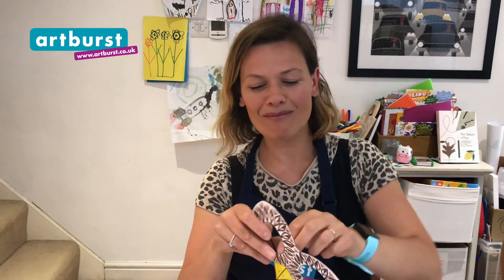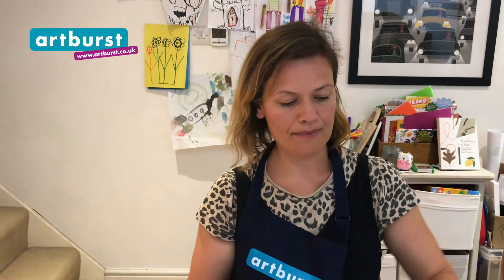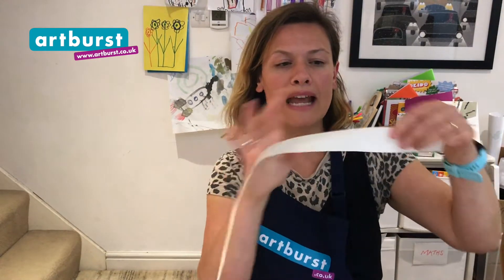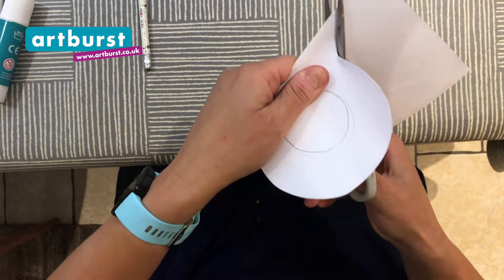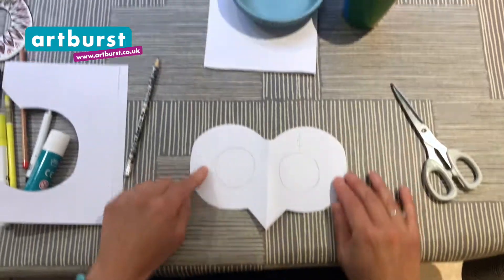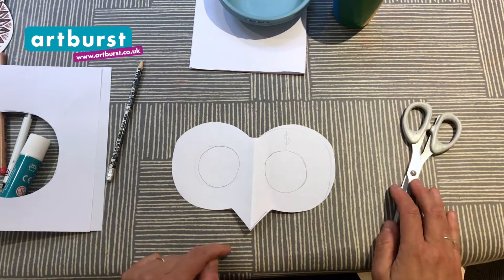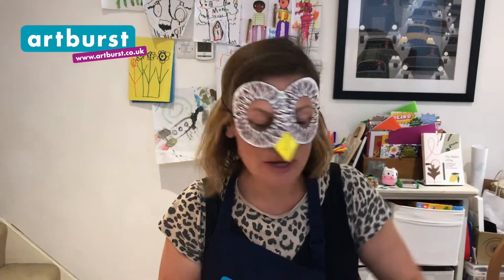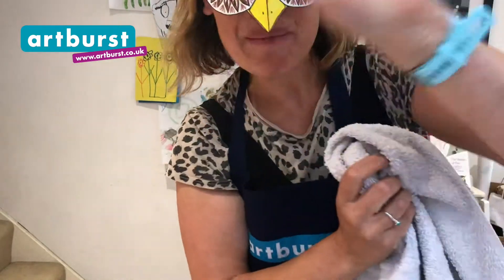Artburst Sillies: Owls (Part 2/3) - Making Owl Masks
Monday 27th July 2020

Welcome to Artburst Sillies! Every Monday 3pm all Summer, Artburst will be telling us stories, singing us songs, and best of all, showing us how to make really cool art and crafts!

This is the first of three videos we have for you today...

Part 2: Libby makes Owl Masks

These videos have been funded by Action for Bow for E3 children and families, but everyone is welcomed to join. Wanna find out more about Artburst and our content?

for more free videos, songs and crafts!

Idea Store is a chain of educational community centres in Tower Hamlets, London. We offer library services, adult education courses, as well as a range of services from health advice to digital support to access council services online.